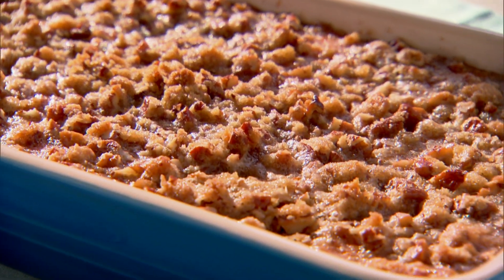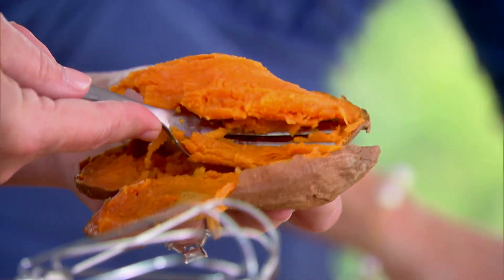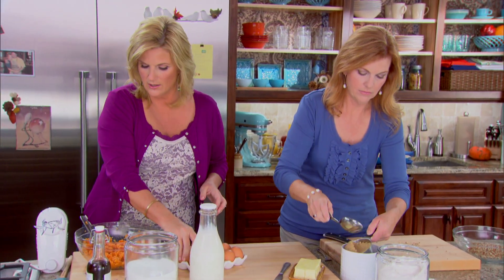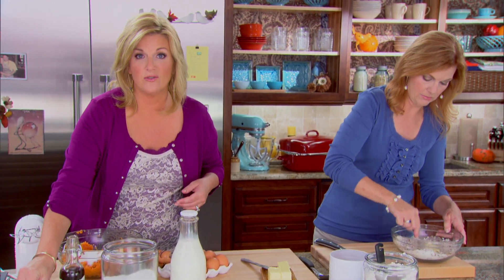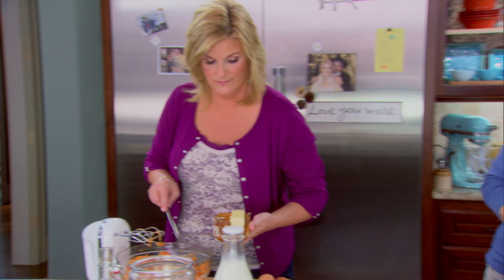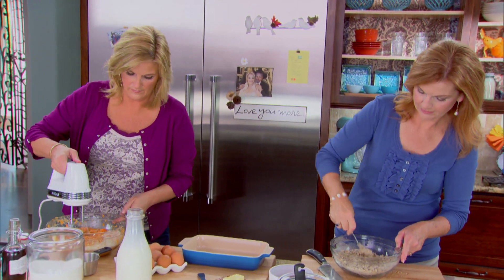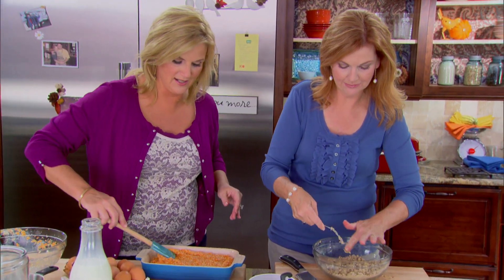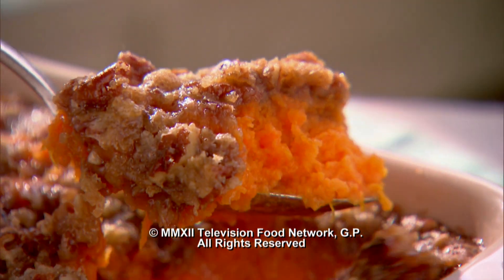Trisha's Sweet Potato Souffle | Trisha's Southern Kitchen | Food Network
Sweet Potato Souffle
Total: 1 hr 55 min
Prep: 15 min
Cook: 1 hr 40 min
Yield: 8 servings
Level: Easy

Ingredients

Souffle:
1/2 cup butter (1 stick), at room temperature, plus more to grease pan
5 medium sweet potatoes
2 large eggs
1 cup granulated sugar
1 1/2 teaspoons vanilla extract
1/2 cup milk

Topping:
1 cup finely chopped pecans
1 cup brown sugar, packed
1/2 cup all-purpose flour
1/4 cup butter (1/2 stick), softened

Directions

For the souffle: Preheat the oven to 350 degrees F. Grease a 2 1/2-quart baking dish with butter.

Poke the sweet potatoes with a fork and bake on a foil-covered baking sheet until they are soft, 1 hour. When cool enough to handle, peel the potatoes, place the flesh in a large mixing bowl and mash until very smooth. Add the eggs, sugar, butter, vanilla, milk and salt. Combine well with an electric mixer or hand mixer. Turn the mixture into the baking dish.

For the topping: In a medium bowl, stir together the pecans, brown sugar, flour and butter until thoroughly combined. Spoon the mixture over the sweet potatoes, making an even layer. Bake the casserole until slightly browned, 40 minutes. Let the casserole sit for 5 minutes before serving.

Recipe adapted from Georgia Cooking in an Oklahoma Kitchen by Trisha Yearwood (c) Clarkson Potter 2008